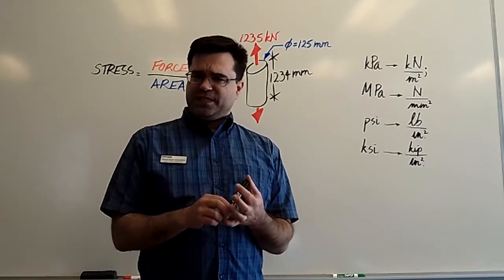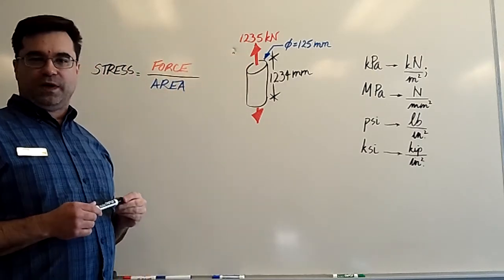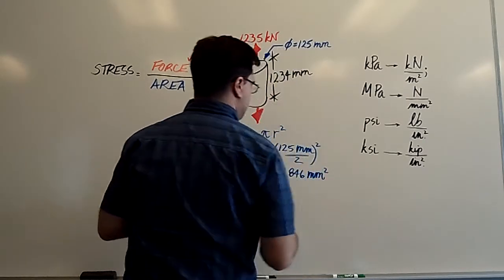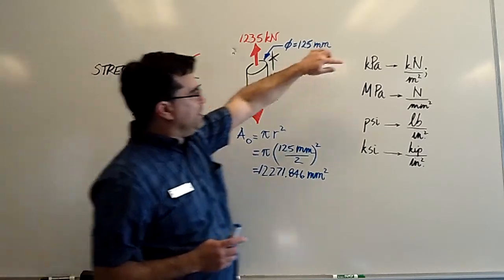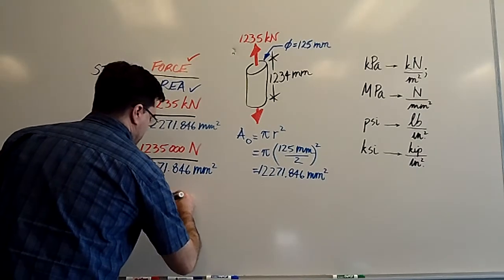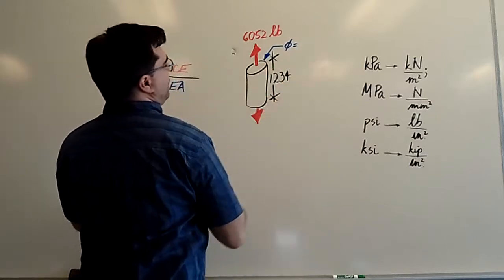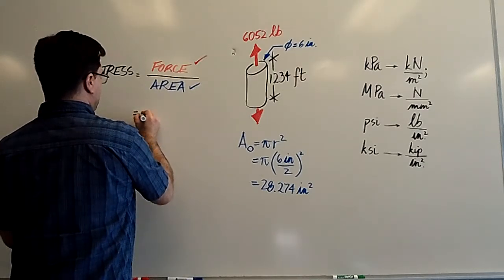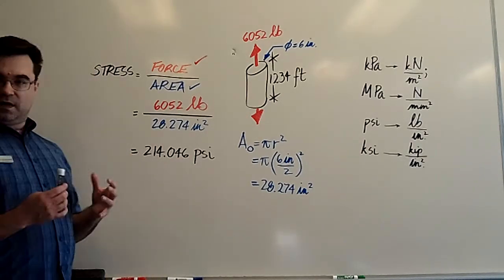TOPIC 07: Example Axial Stress